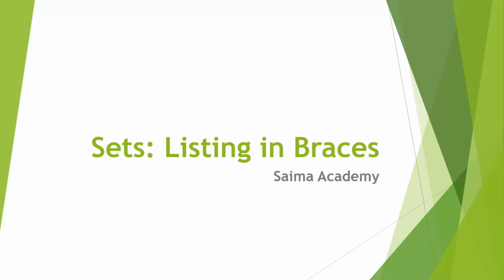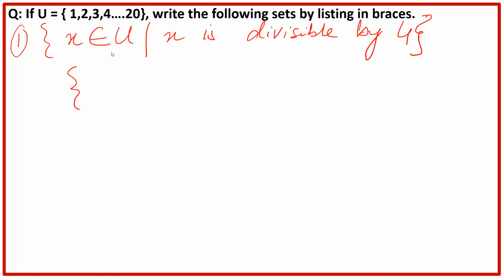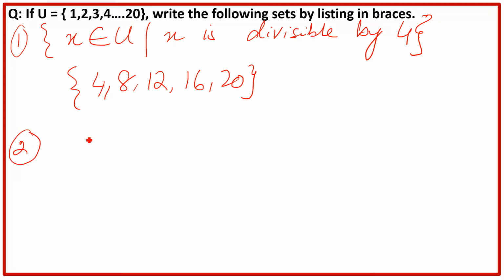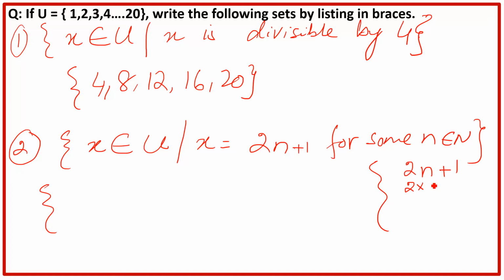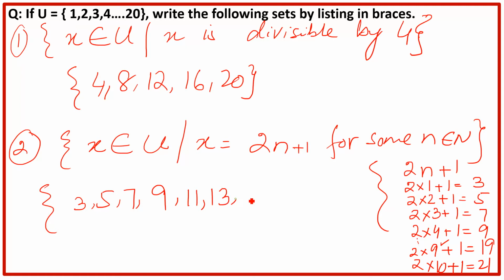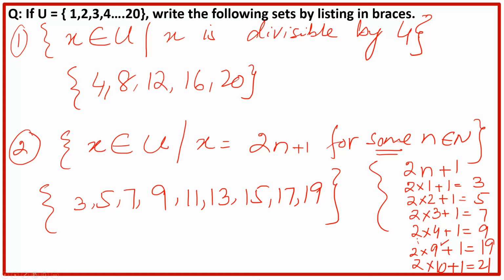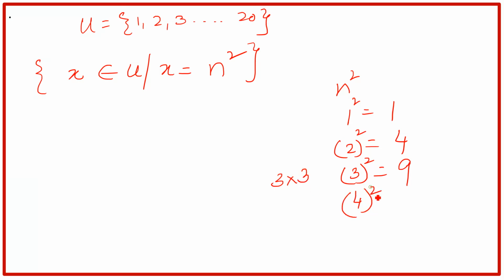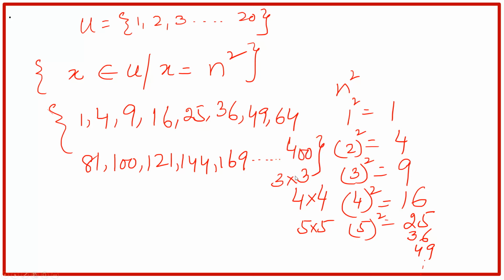Math: Sets: Listing in Braces English Saima Academy